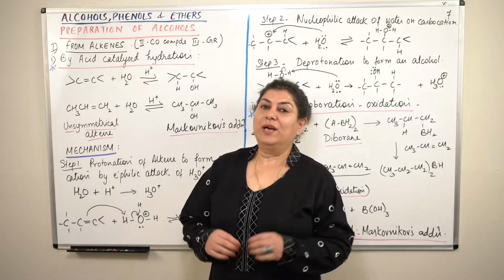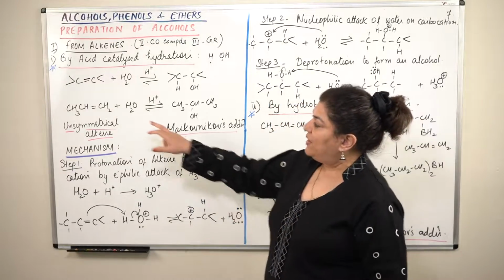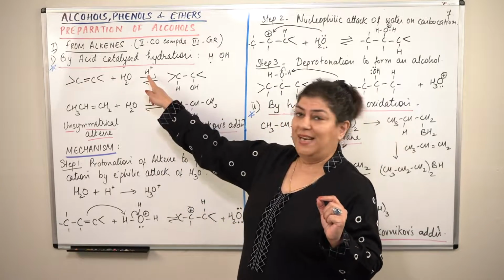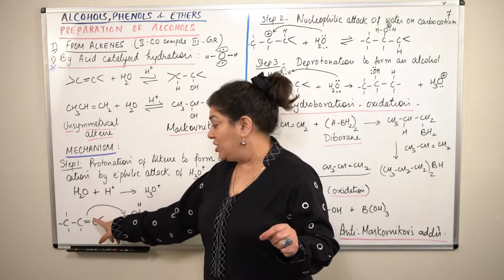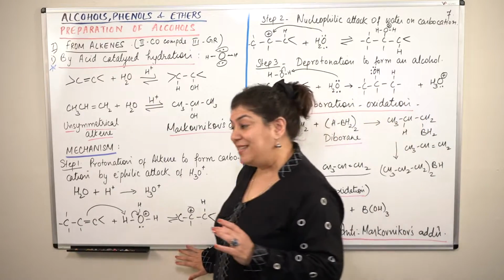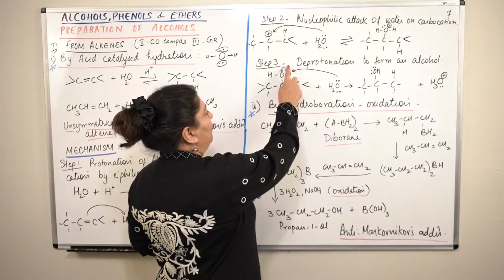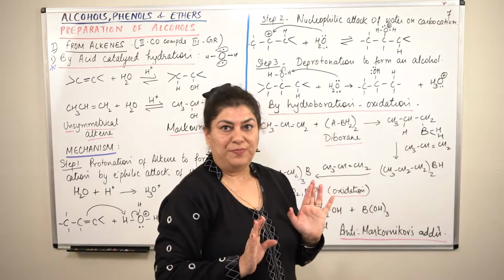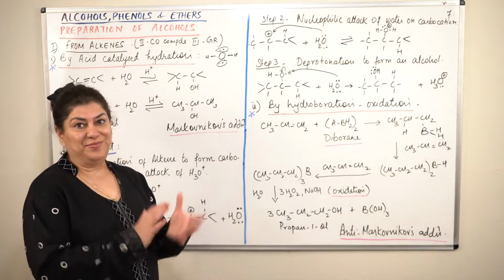XII-11#7, Preparation of Alcohols from Alkenes